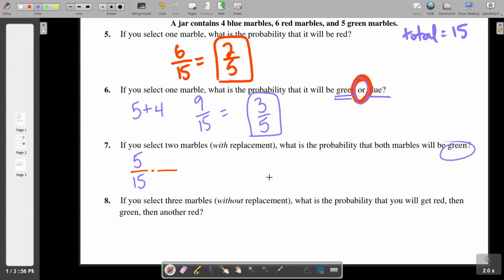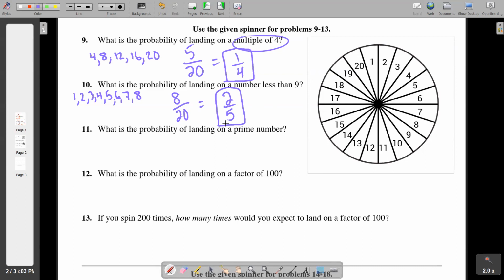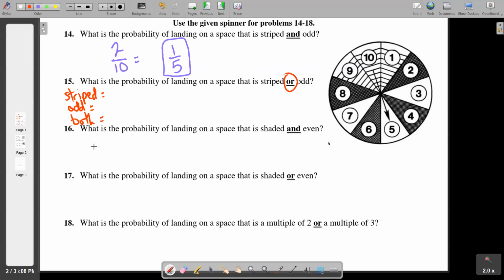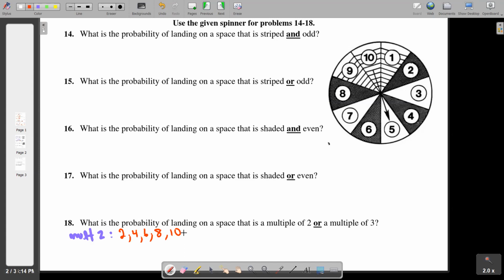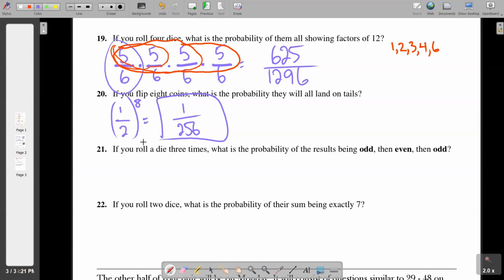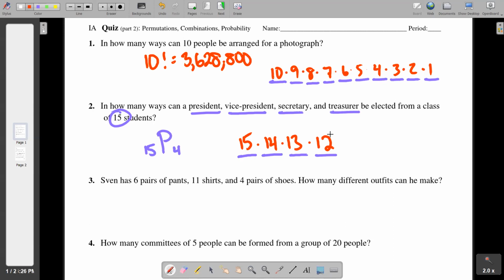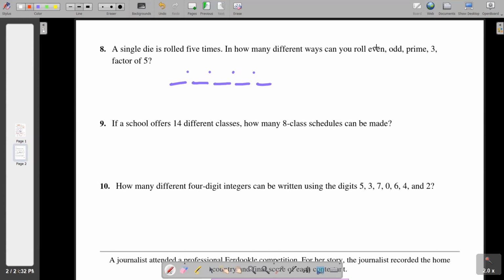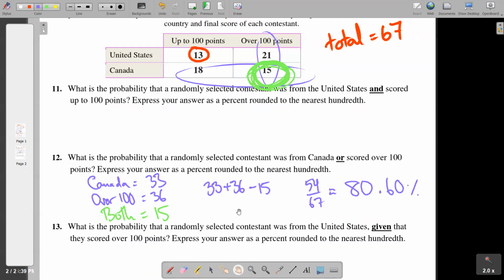Going Over the Probability Quiz